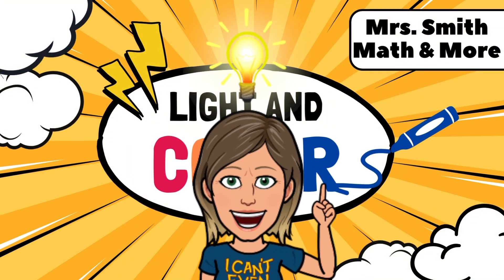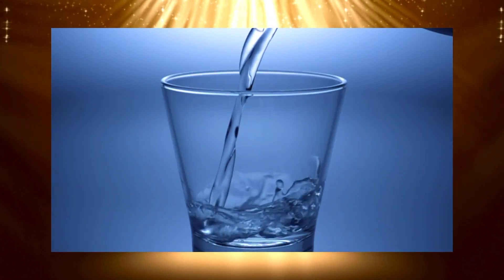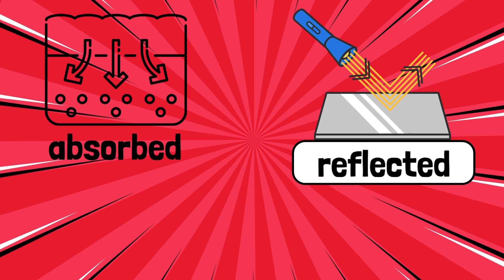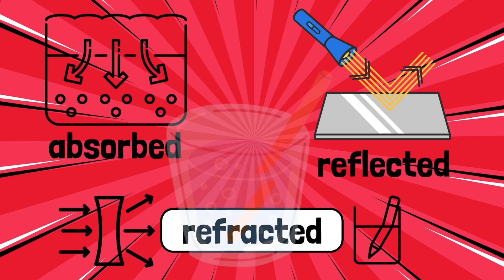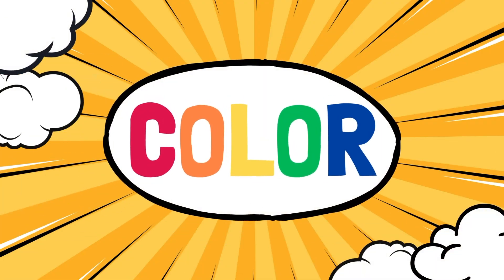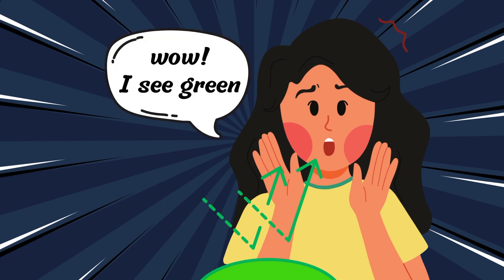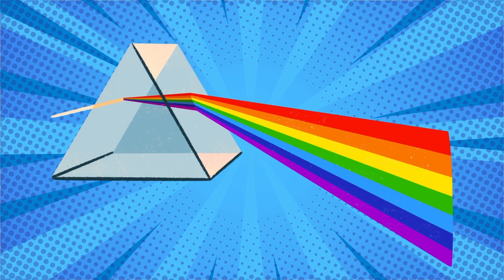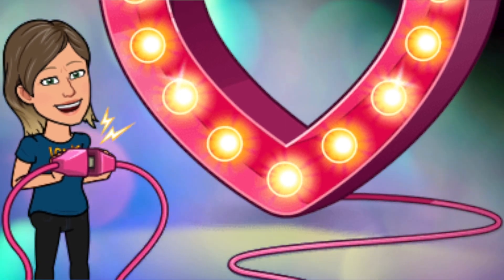Quick Science of Light and Color for Kids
Mrs. Smith Math and More.  This fun physical science video is a quick summary and study guide of the science of light and color.  It discusses topics of reflection, refraction, absorption and light waves.